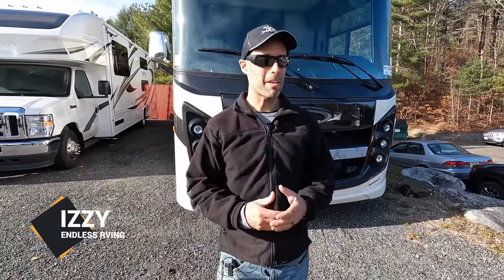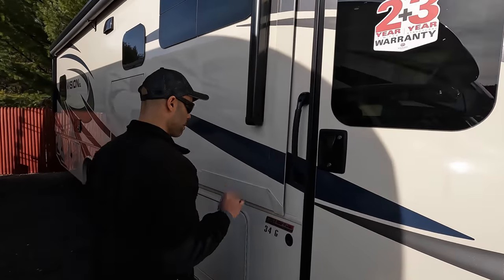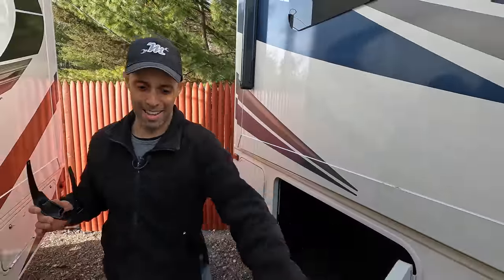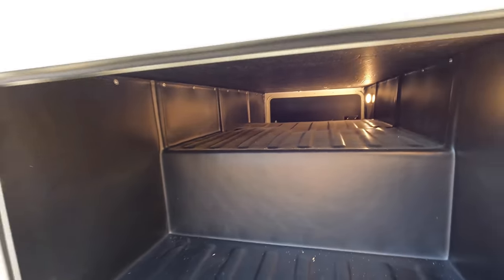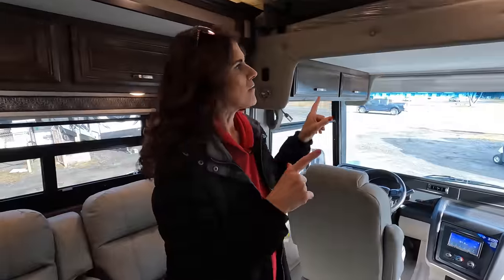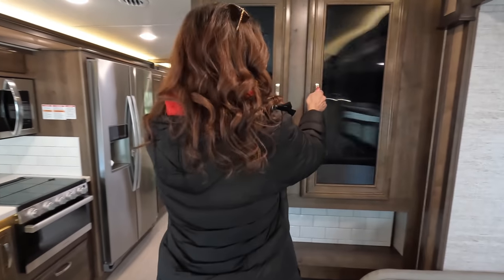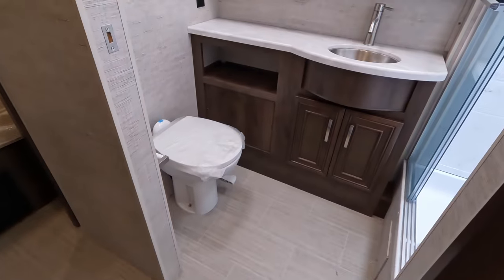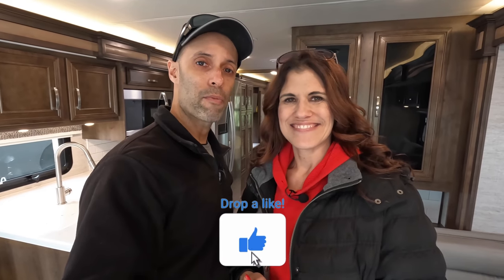This Is A Motorhome That You Need To See! -- 2022 Entegra Vision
If you are looking at a Class A motorhome that has big features at a fair price, you should consider the 2022 Entegra Vision.  With real tile, a fireplace, apple car play, large storage and much more, this Class A motorhome has big features at a fair price.

Matt Cranford
Gus Paca
Cole Candler
Ancient One
Lee Horton
Michael Grace
Karen Geraci
Greg Cimiluca
Zac Young
South Dakota Sinclairs
Jim Estell
Brian Robertson
Gene Hall
Cindy Mae Silva
Miyvna Miyvna
Cruising Happy
Bill Stevens
Juan C.
H M
California Travel Videos
Wes Alexander
Dave K.
Aaron May
Austin Lee
Alexa Lewandowski
Steve Egbert
Robert Klemens
Lew
Ramon Licha
Richard Minthorne
Tom and Sandy Elliott
Alva Thoroughgood
Keith Saunders
Rick Spicer
Don Haller
Scott EMS
Victor Impellizzeri Quarto
Melissa Evans
Bob Sawyer
Ethan Allen Stehman
Dawn Plummer
Wil Knowles
James Sharratt
Dan Williams
Knablin Adventures
Amy Luukkonen
Michael Burt